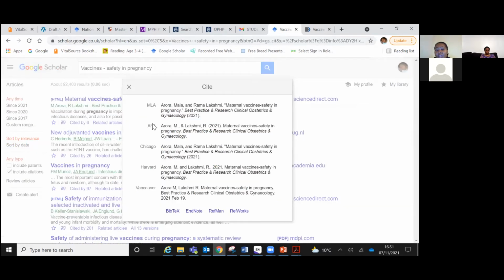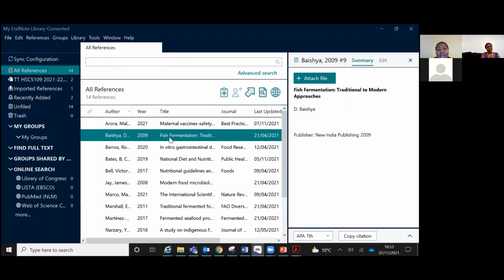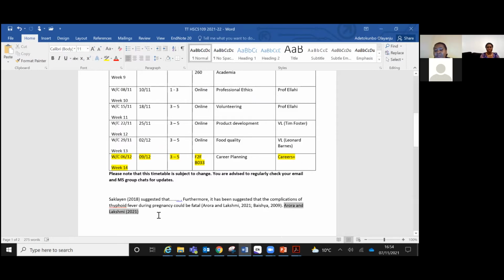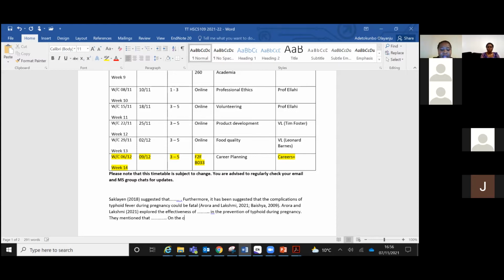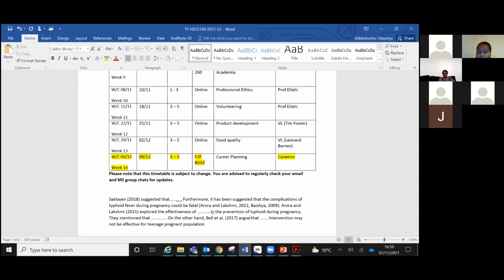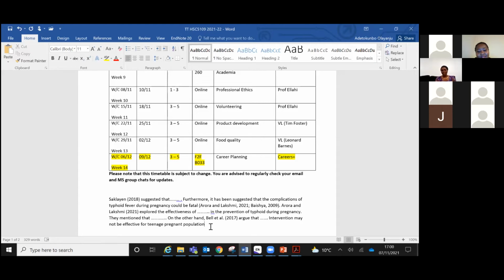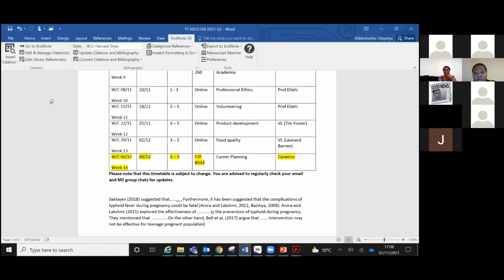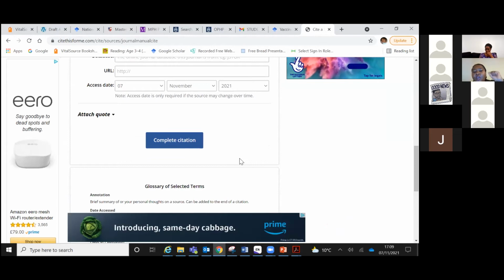CLC STUDENT WELCOME